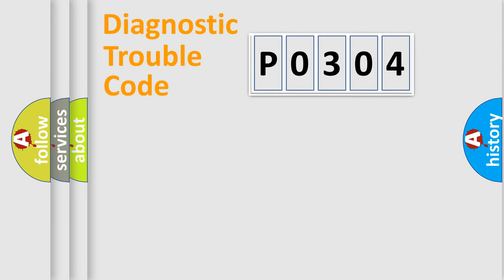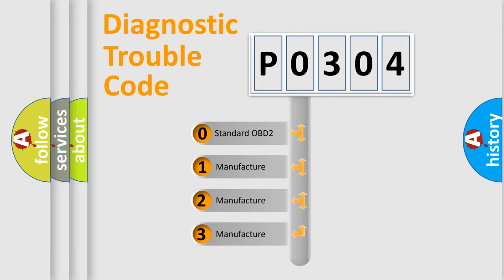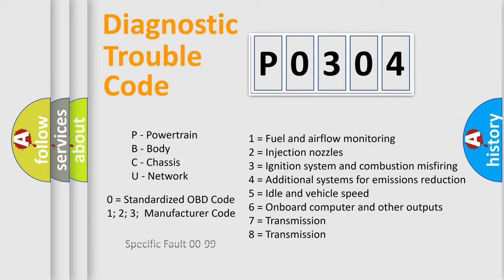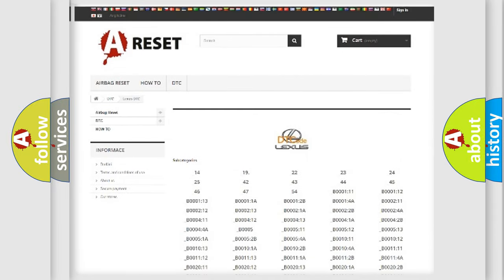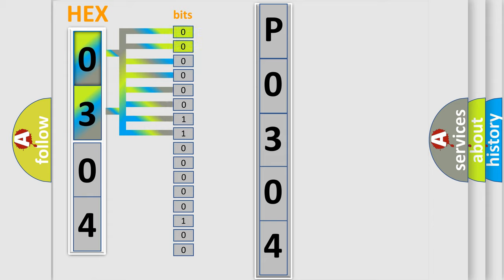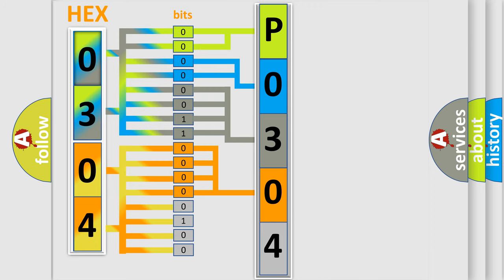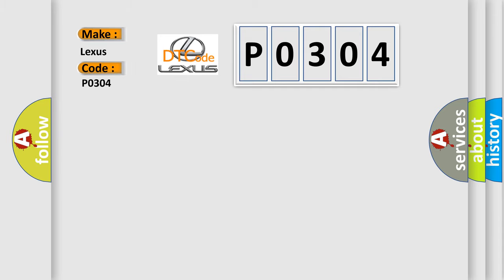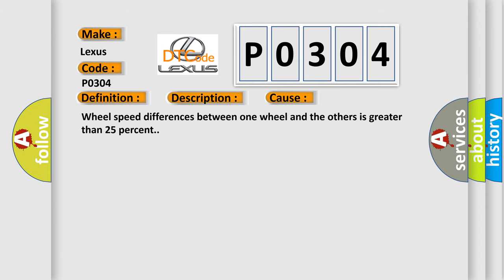DTC Lexus P0304 Short Explanation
Contents:
0:21 Basic DTC analysis according to OBD2 protocol standard.
1:48 Insight into programming
2:58 A diagnostically understandable description of the Diagnostic Trouble Code
3:05 Basic error definition

Make:
Lexus
Code:
P0304
Definition:
Wheel Speed Sensor Frequency
Description:
Ignition voltage is greater than 10 V.No wheel speed sensor faults exist.Brake is not applied.Vehicle is not cornering.